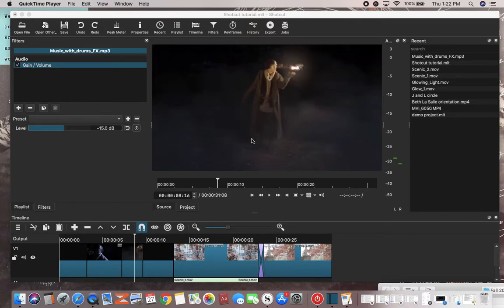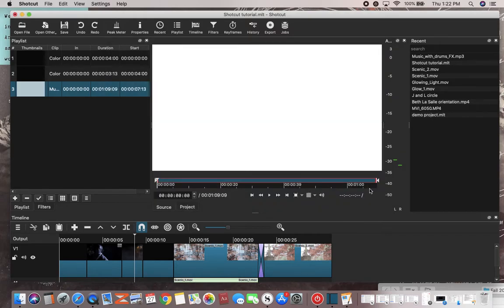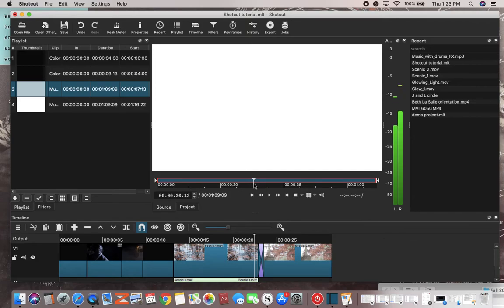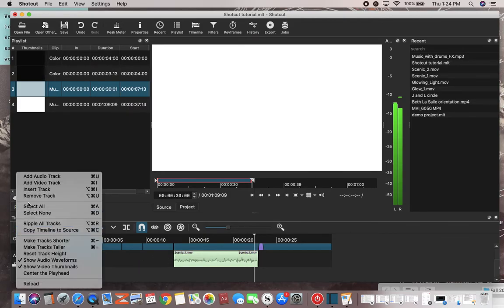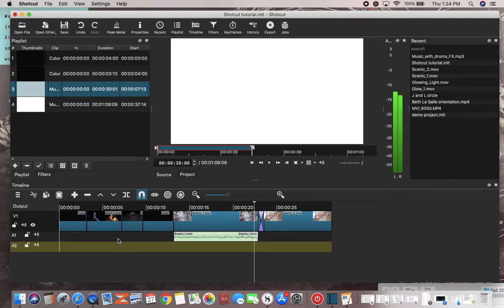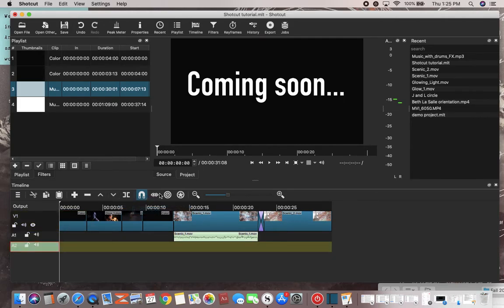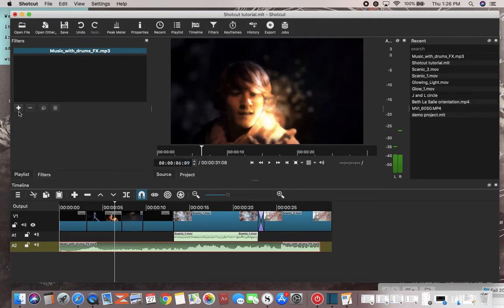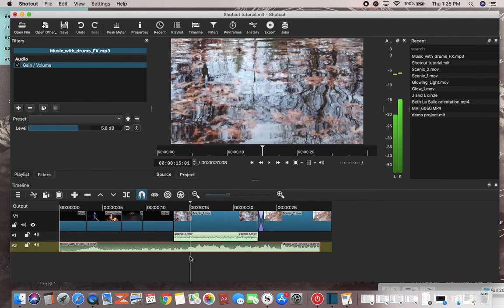Shotcut: Adding a music track